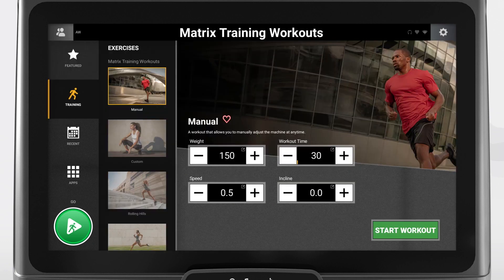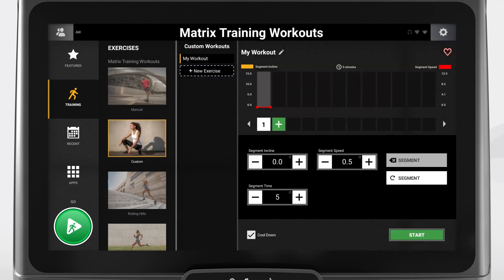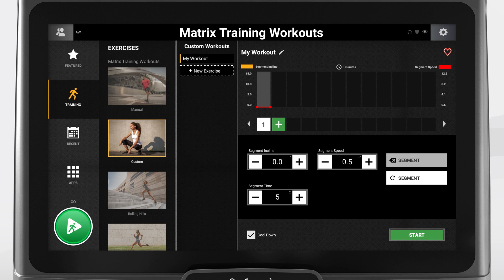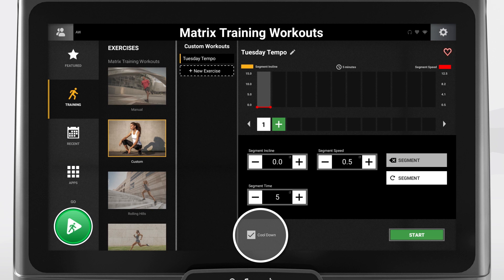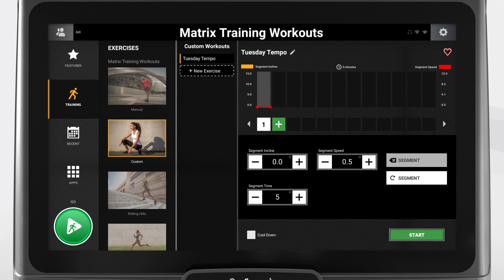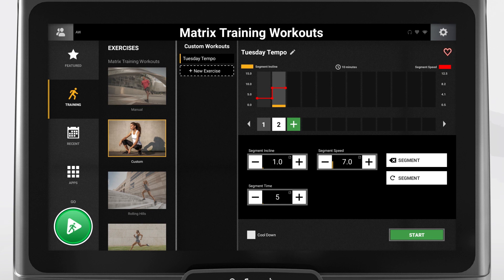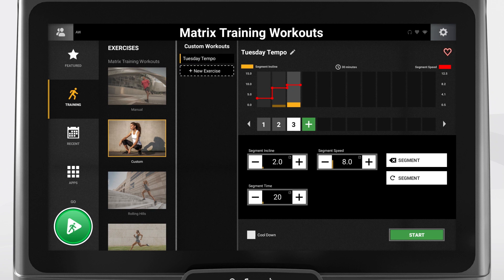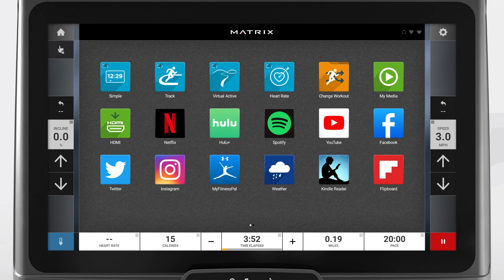Matrix Retail Touchscreen Consoles Training Workouts - WELLNESS PRO